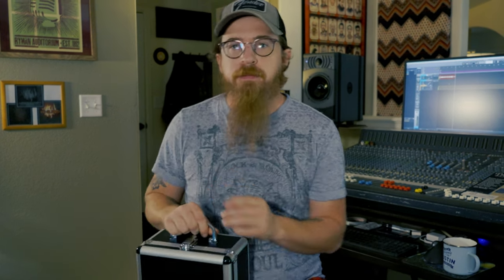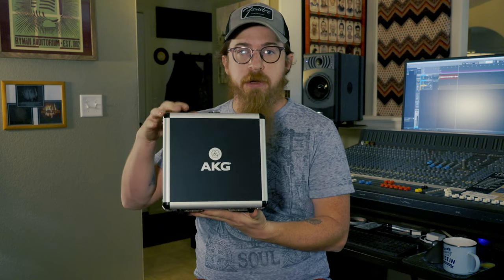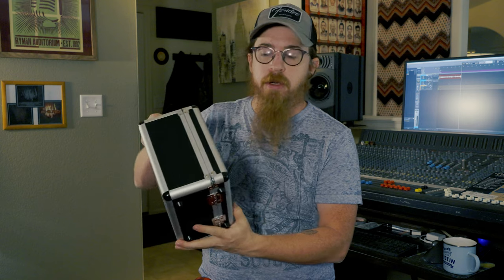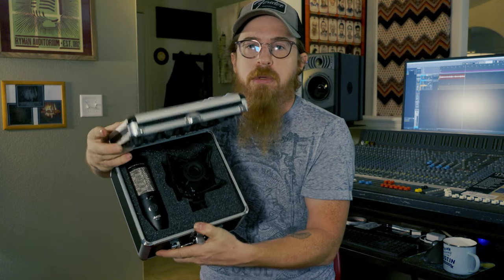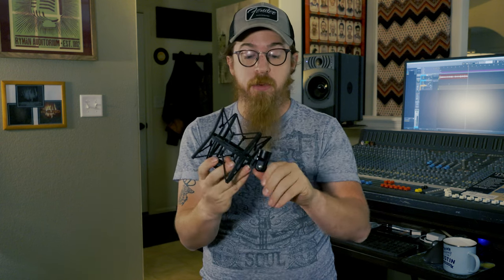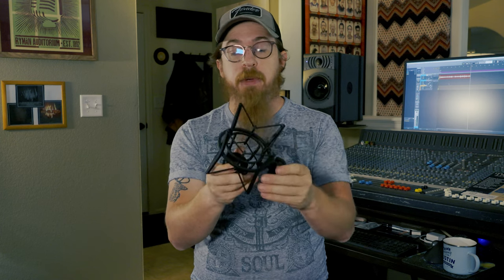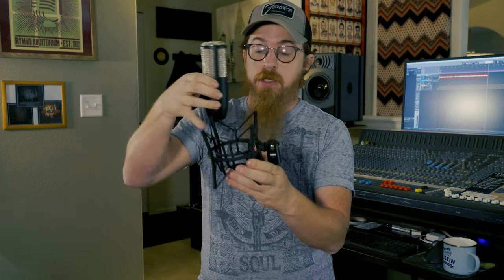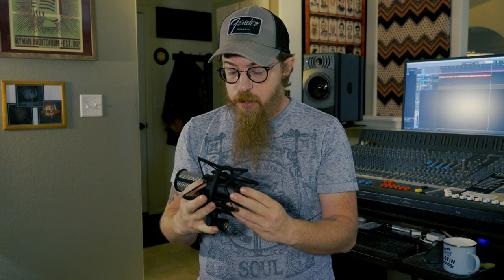Cheap microphone | Fox and Robyn Recording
We did an overview of the AKG P420 condenser microphone..